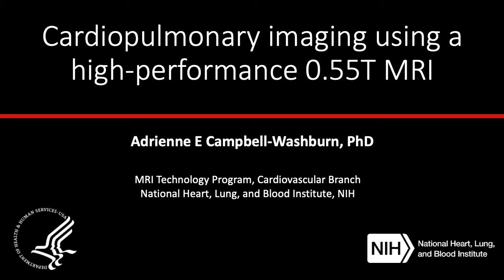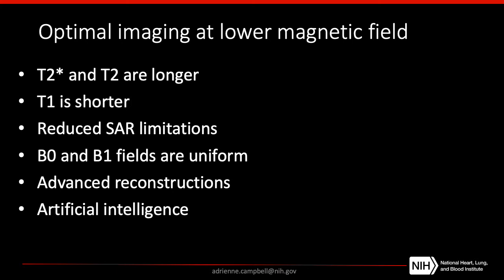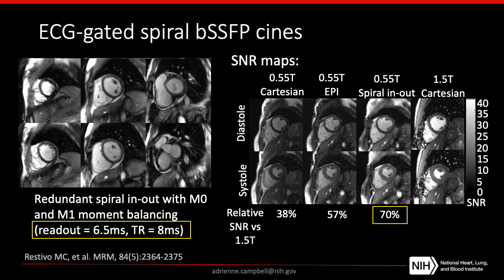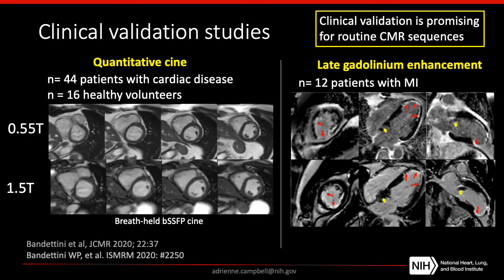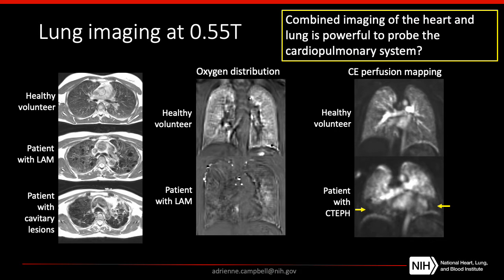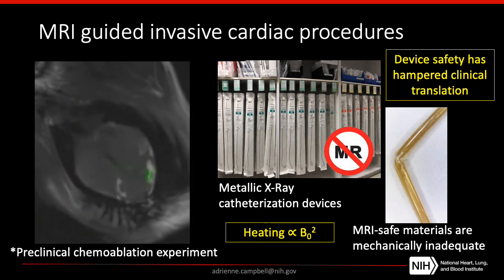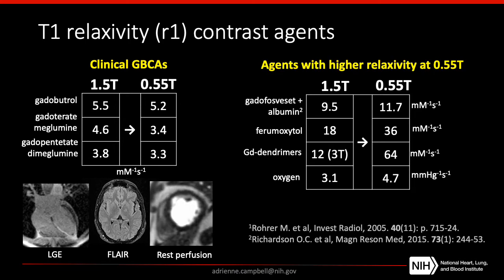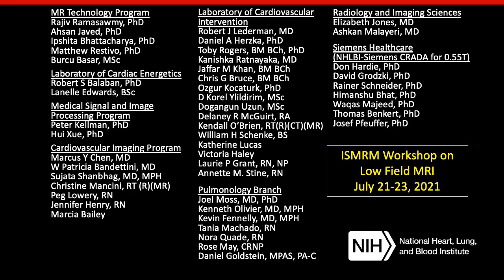J2 Educational CampbellWashburn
Cardiopulmonary imaging using a high-performance 0.55T MRI
Learning Objectives:
- Describe new lower field MRI technology
- Describe cardiopulmonary applications of 0.55T